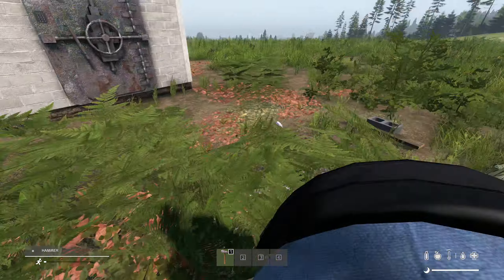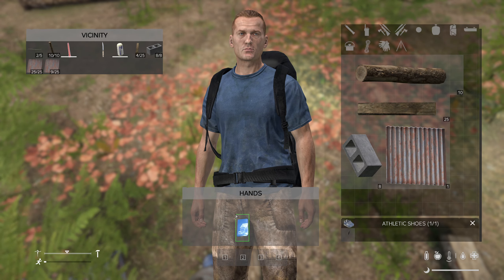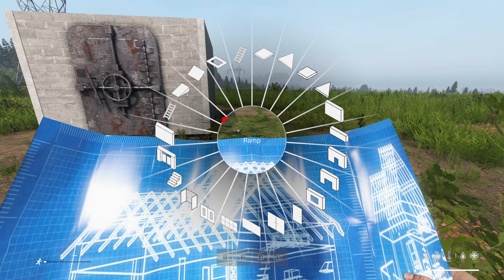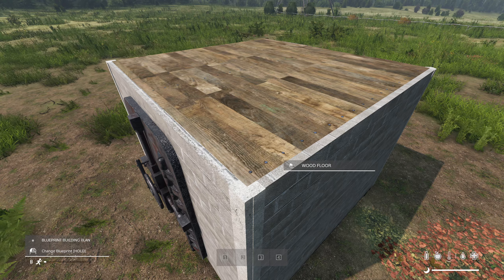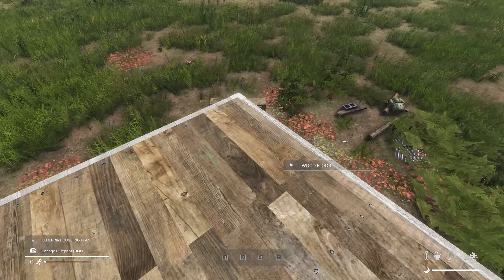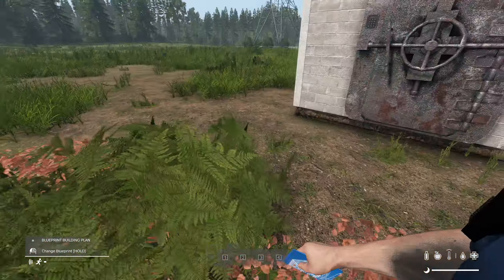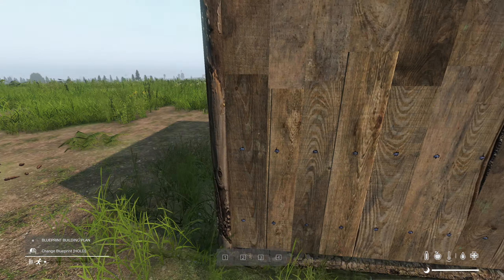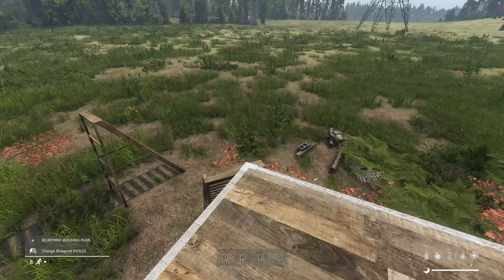RAIDING with RA Base Build MOD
RAIDING with RA Base Build MOD to show players on my server how its done.